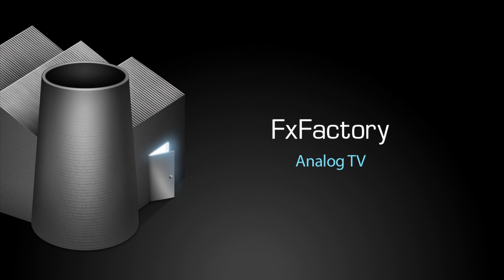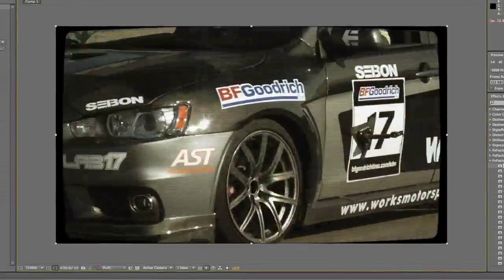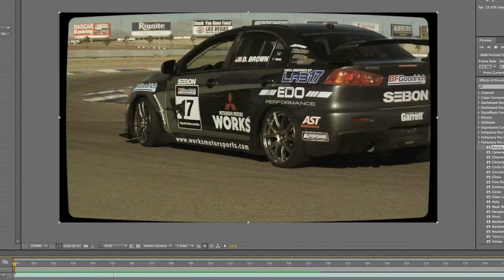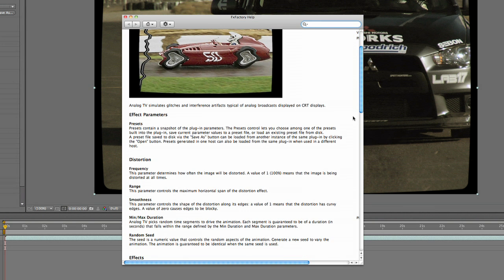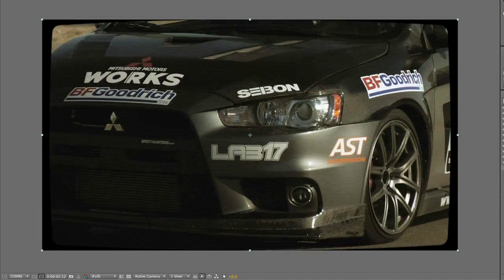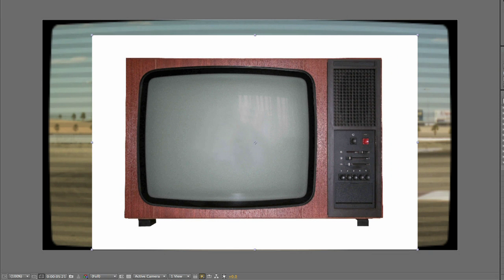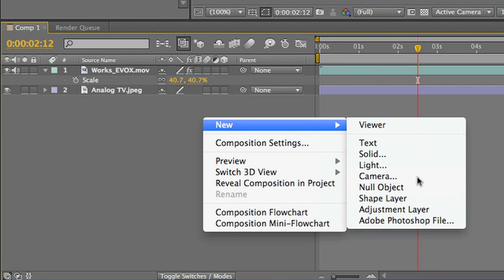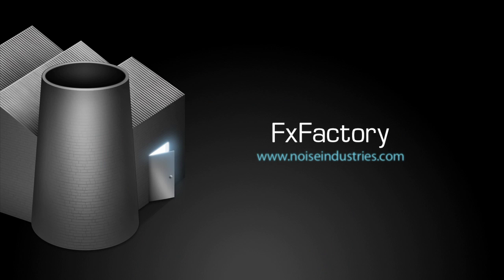Analog TV filter Tutorial in After Effects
FxFactory Pro filter that simulates glitches and artifacts typical of analog broadcasts displayed on CRT displays.

FxFactory is a revolutionary visual effects architecture powering hundreds of plug-ins for Final Cut Pro, Motion, Final Cut Express and Adobe After Effects: